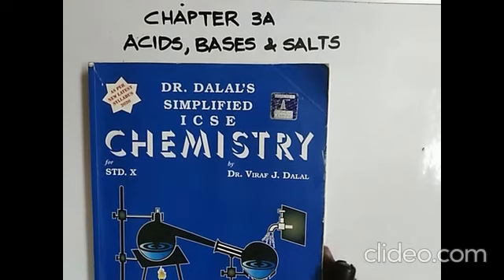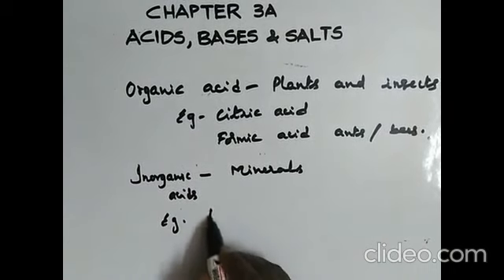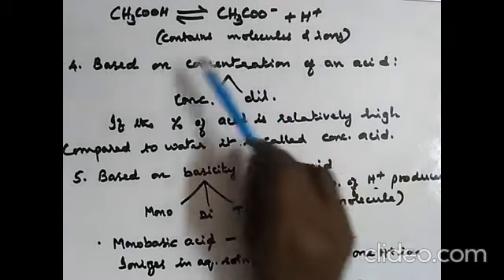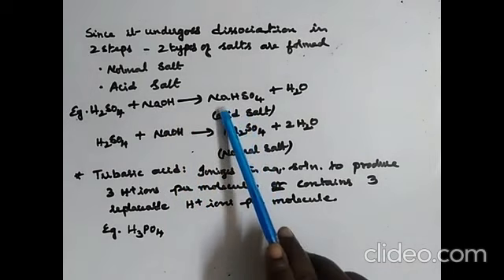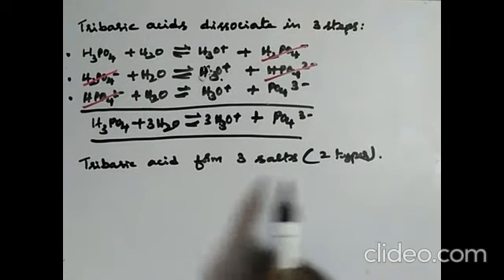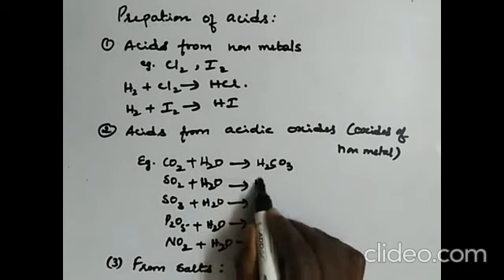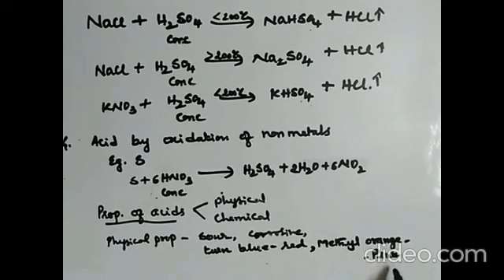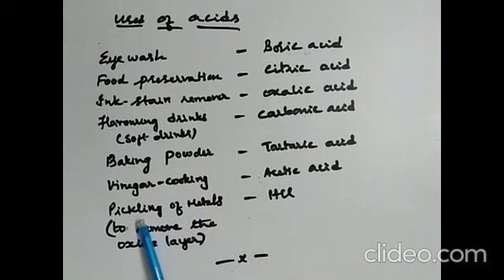CHEMISTRY-CHAP-3-ACID, BASES & SALTS -1(24-APR-2020)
ASSIGNMENT
1.Balance all equations given in the equation work sheet.(from the copies given to you).                             2. Two equations are left unbalanced in the video find and balance it.
3. All questions related to acids to be solved from the exercises given at the end of the chapter and also note down your doubts.